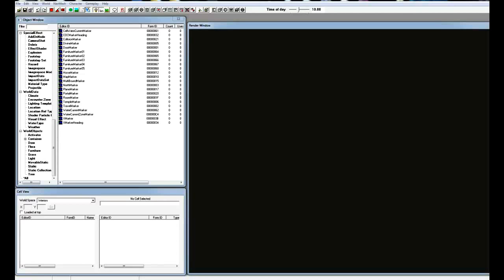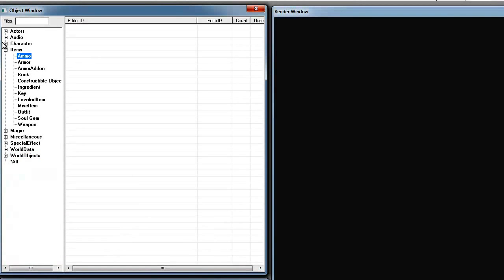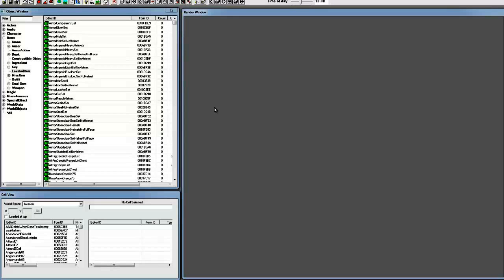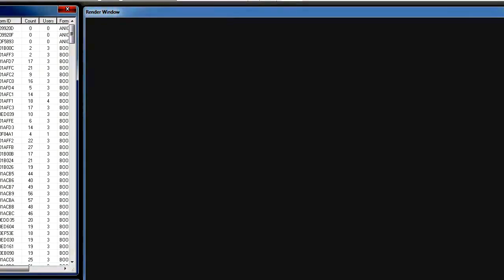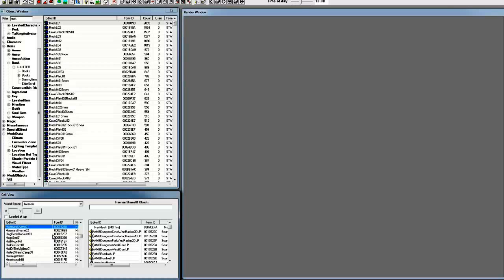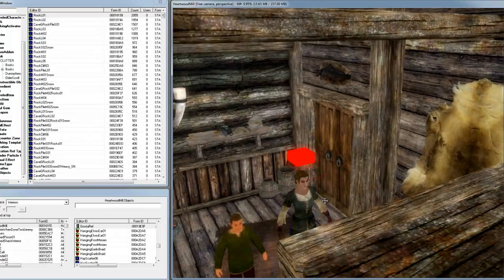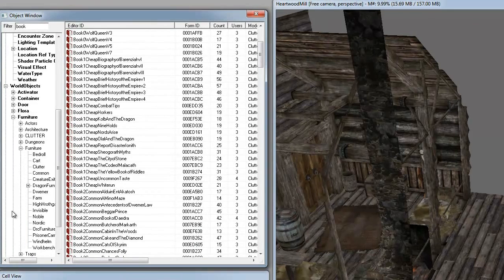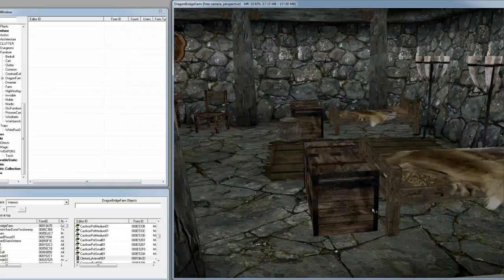Skyrim Creation Kit Bootcamp: Toolset Overview